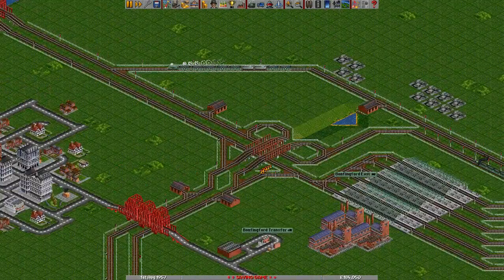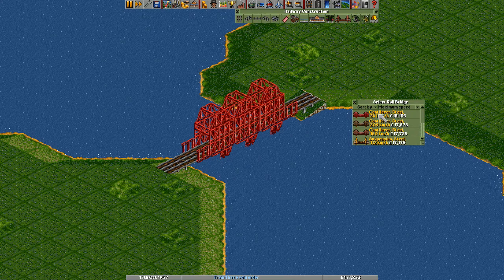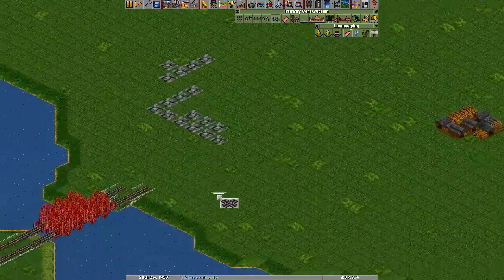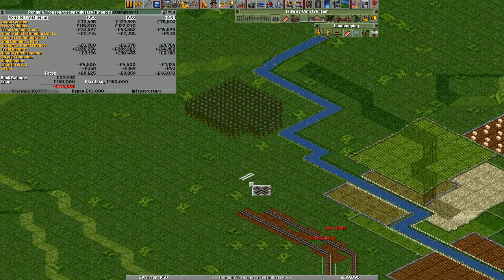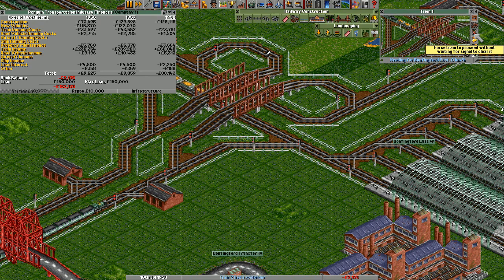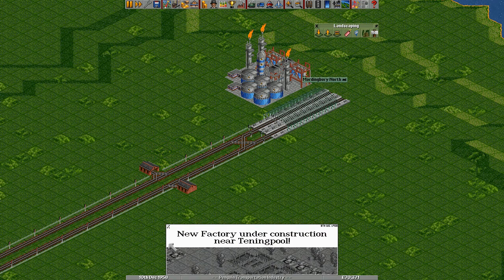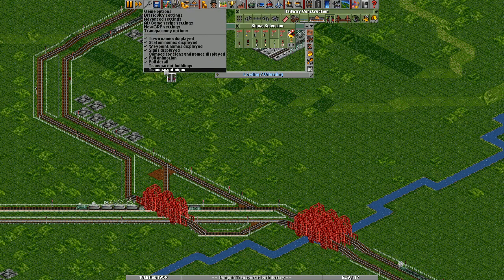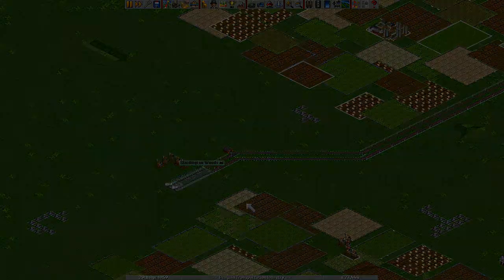Jerry plays OpenTTD - Episode 6 - Retarded Pathfinding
Choo-choo! Welcome to OpenTTD, and the wonderful world of watching miniature trains chug about their business!

What is OpenTTD?
OpenTTD is an open source simulation game based upon the popular Microprose game "Transport Tycoon Deluxe", written by Chris Sawyer. It attempts to mimic the original game as closely as possible while extending it with new features.

If you liked this video, and want to see more of the series, make sure to let me know by smashing that like button with your face, and writing a comment!